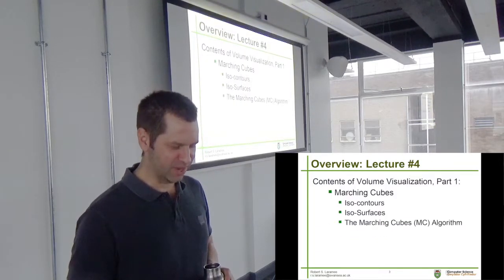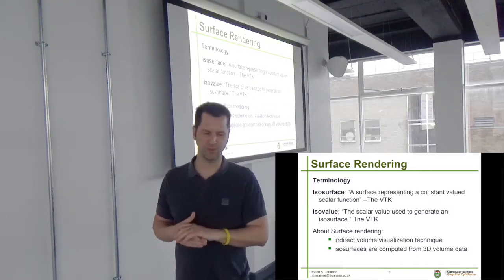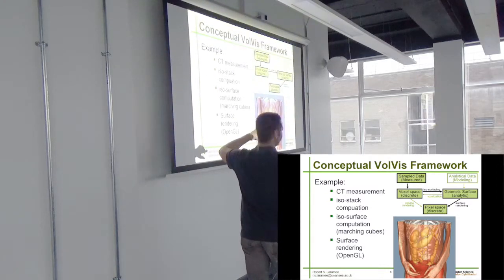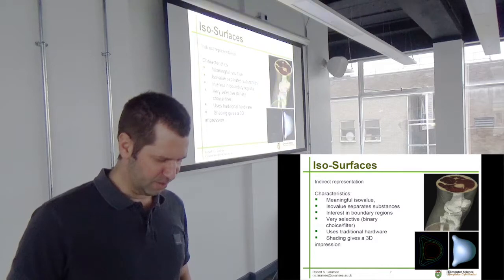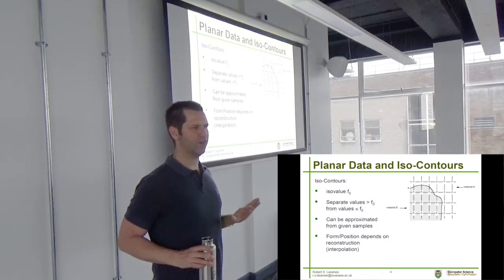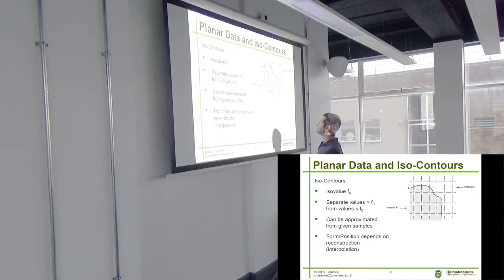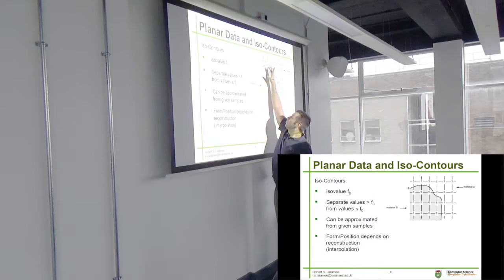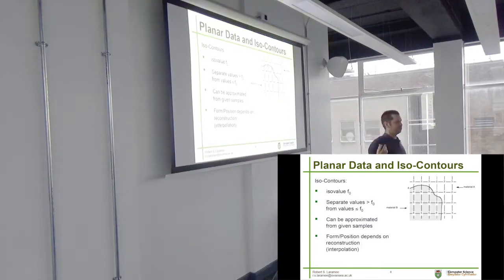Visualization Lecture 9.3. Iso-values, Iso-contours, Iso-surfaces, and Marching Squares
We present the concepts and background necessary to understand the Marching Squares and Marching Cubes algorithms.